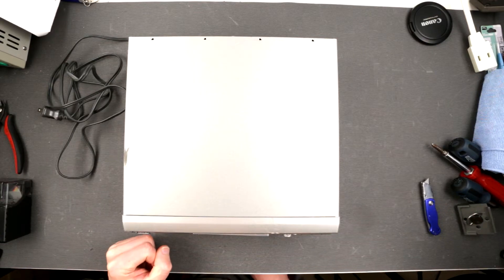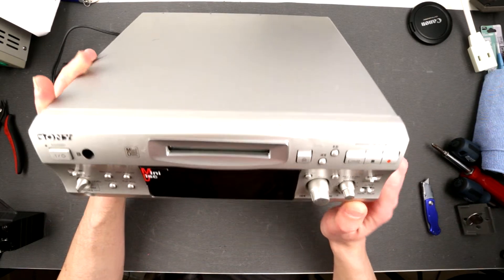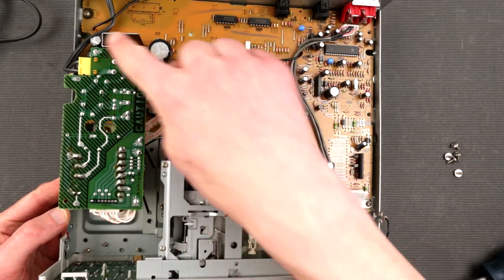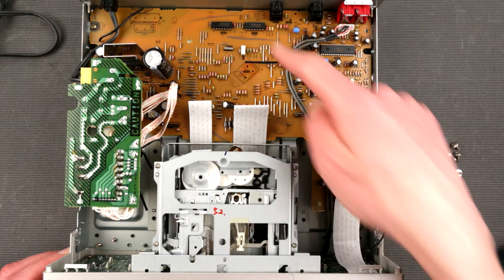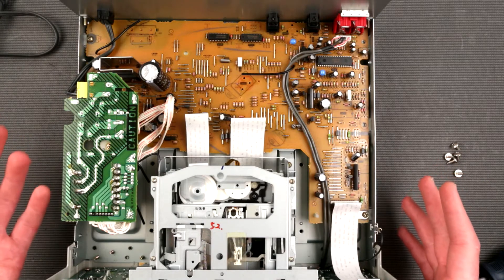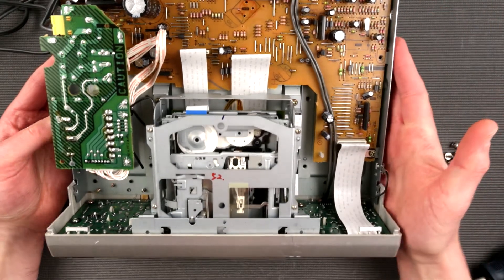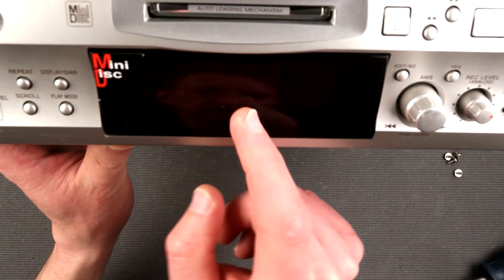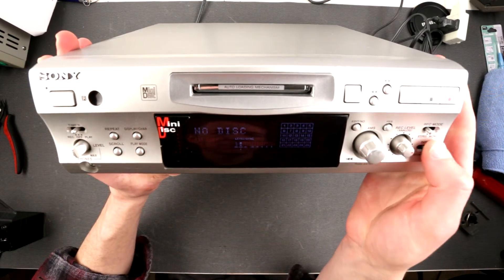MiniDisc deck Sony MDS-S707 repair - Part 1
Sony MDS-S707 ( S38 or je510 )
MiniDisc deck supposedly repair and teardown!
Lets dive into different obsolete technology: MiniDisc !